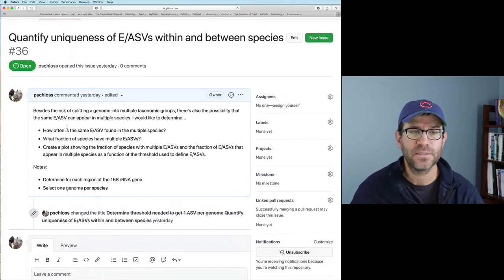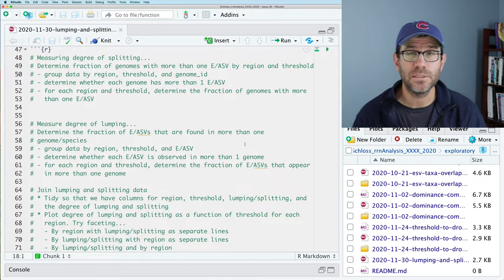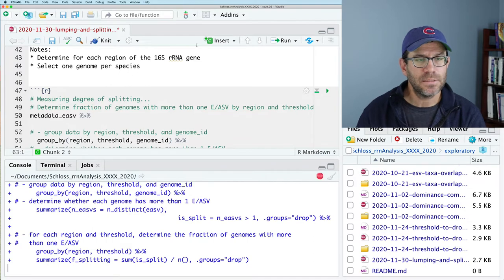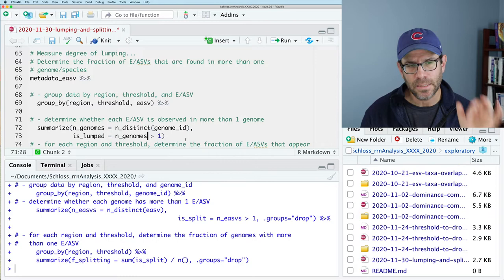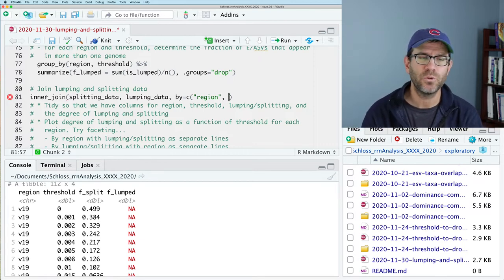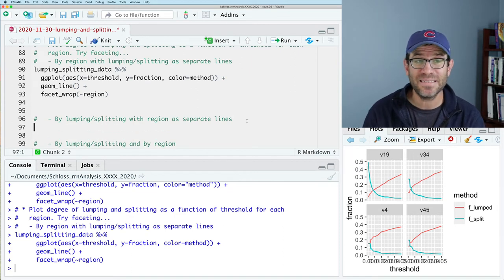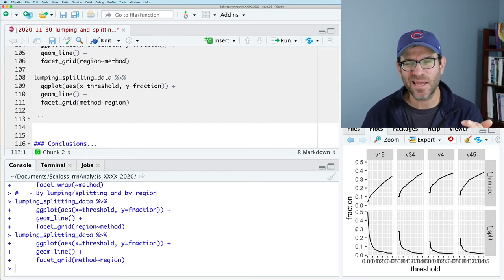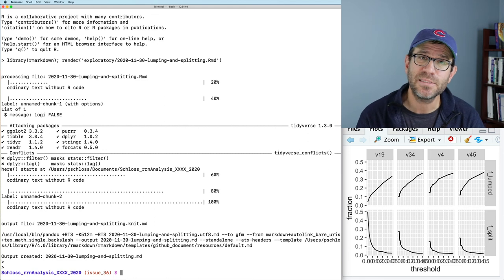Generating multi-faceted figures w/ two variables to analyze ASVs in R with facet_grid (CC051)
We previously used facet_wrap to create multiple facets for a figure using a single variable. In this episode we use facet_grid to generate facets using two variables - the region within the 16S rRNA gene and the propensity to split or lump genomes into amplicon sequence variants (ASVs). Along the way we also use read_tsv, group_by, filter, slice_sample, summarize, ggplot, geom_line, mutate, recode, inner_join, and more. This episode is part of a larger arc of episodes investigating the sensitivity and specificity of amplicon sequence variants (ASVs), also known as exact sequence variants (ESVs). ASVs are growing in popularity for analyzing microbial communities using 16S rRNA gene sequences. Pat demonstrates these concepts by live coding at the command line interface using RStudio, GitHub Flow, and make.

0:00 Introduction
3:26 Issue 36
6:16 Outlining the analysis plan
8:10 Quantifying splitting of genomes
10:58 Quantifying lumping of genomes
16:09 Comparison of facet_wrap and facet_grid
21:18 Drawing inferences
23:00 Conclusion

The accompanying blog post contains the exercises and solutions can be found